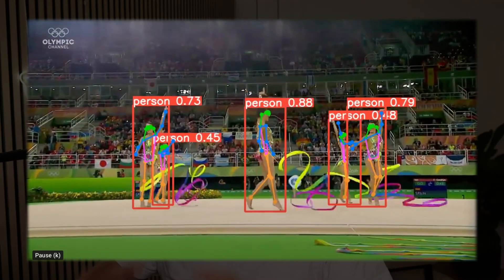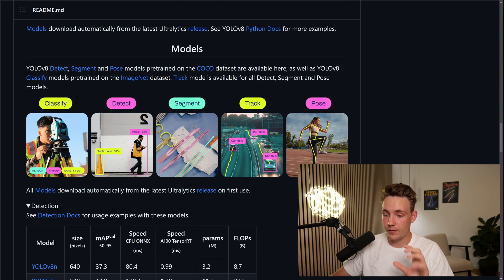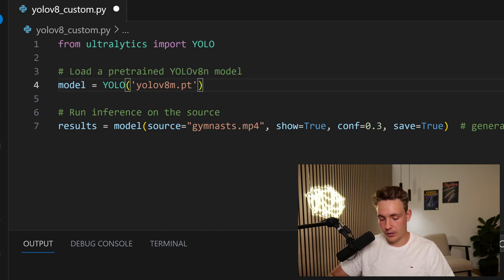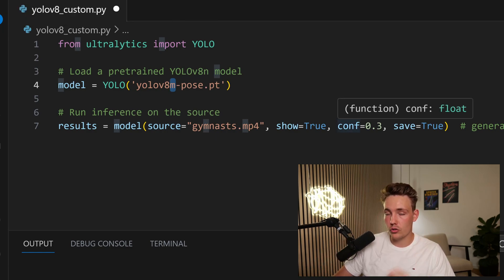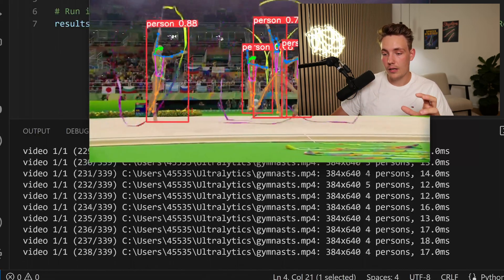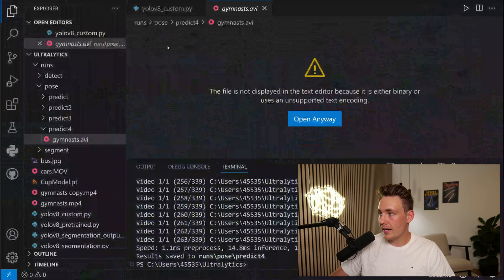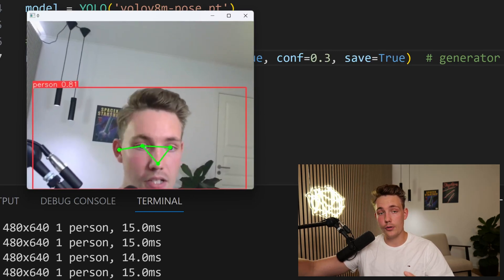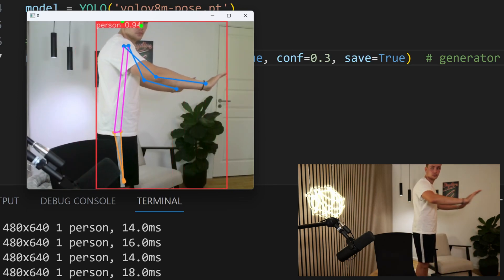Pose Estimation with Ultralytics YOLOv8 | Episode 6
Dive into the world of advanced AI with Ultralytics’ YOLOv8! 🌟 In this episode, join Nicolai Nielsen as he demonstrates the powerful capabilities of YOLOv8 for human pose estimation. From setting up the model to running real-time inference on videos and webcams, this tutorial covers everything you need to get started.

In this video, you will:
- Understand the basics of pose estimation and its applications in AI trainers and motion capture.
- Learn how to set up YOLOv8 for pose estimation using custom Python scripts.
- Explore the versatility of YOLOv8, which can switch between object detection, segmentation, and pose estimation tasks with ease.
- See live demonstrations of YOLOv8 running on a webcam, detecting key points on the body with impressive speed and accuracy.

Experience the seamless integration of YOLOv8 with various tasks and see how it stands out as a multi-purpose model for diverse computer vision challenges. Whether you’re using it for AI trainers, motion capture, or any other application, YOLOv8’s adaptability makes it a game-changer.